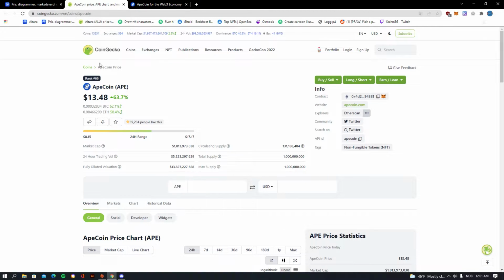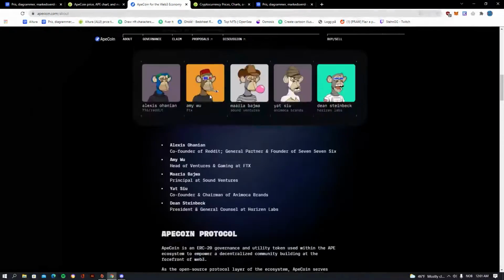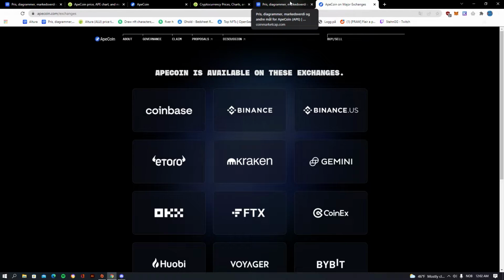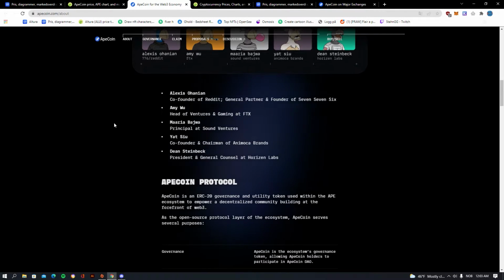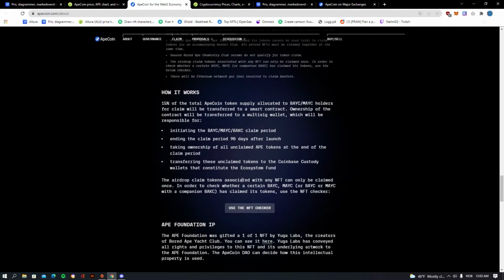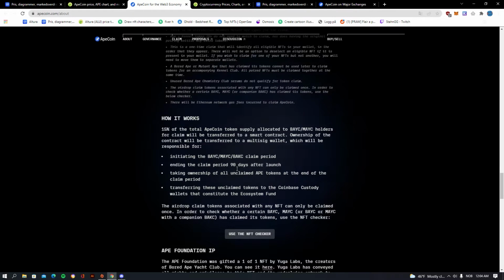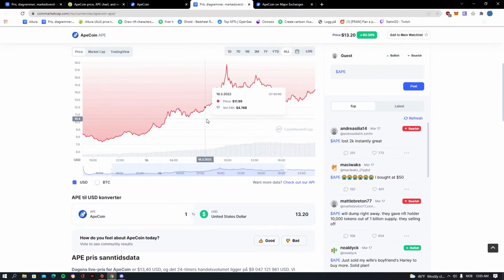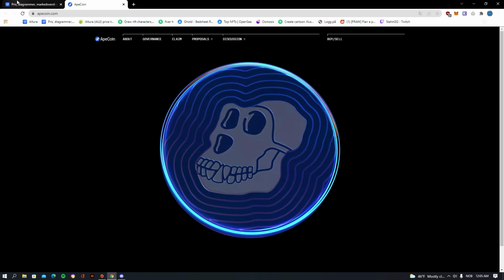SHOULD YOU BUY APECOIN? OR IS IT A SCAM!?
In this video i go over my opinion on APECOIN!